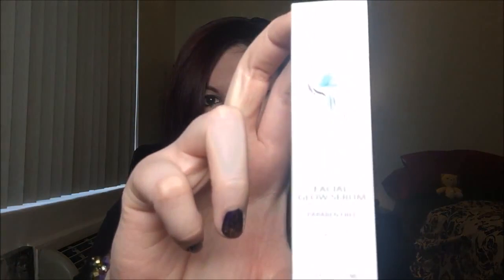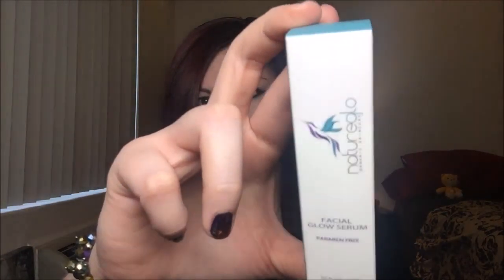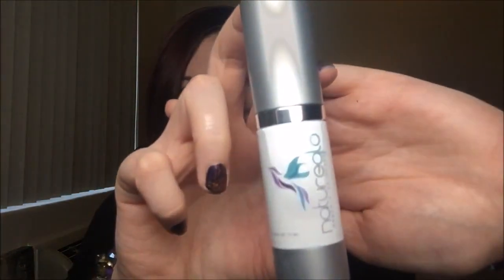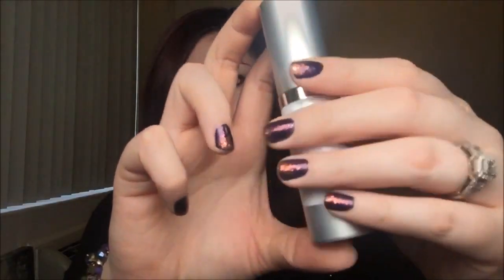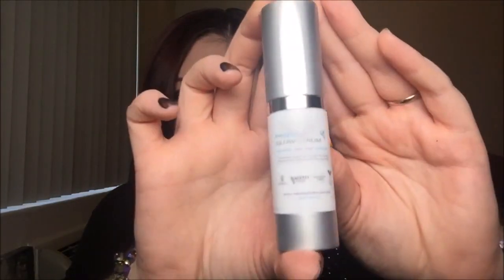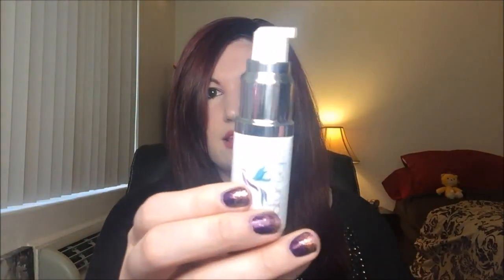NatureGlo Organic & Vegan Facial Serum Review THE "LOOK YOUNGER" Formula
An indepth review of the NatureGlo Organic Vegan Facial Serum That is Anti Aging, Paraben Free, GLuten Free and Also Cruelty Free

The Review was done by Jessica Hyde : Youtube Channel Link - YouTube.com/JesskyllHyde

facial serum
anti aging serum
organic serum
vegan skincare
cruelty free skincare
anti aging skincare
anti wrinkle skincare
organic skincare
younger looking skin
look younger